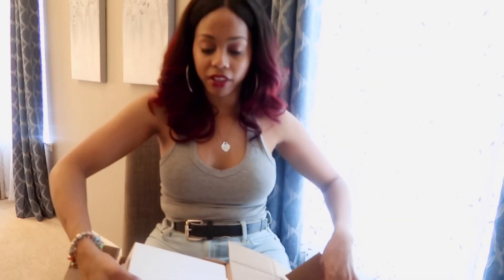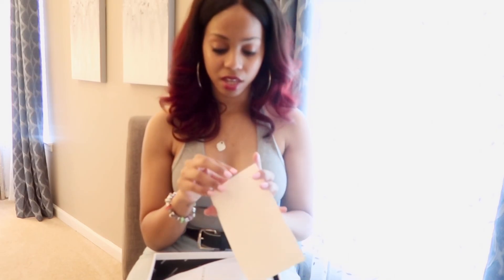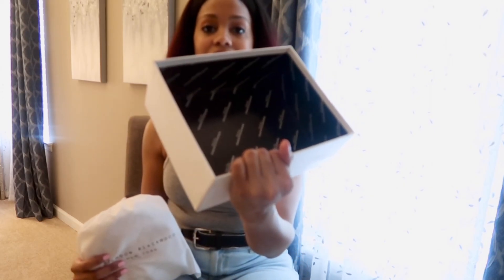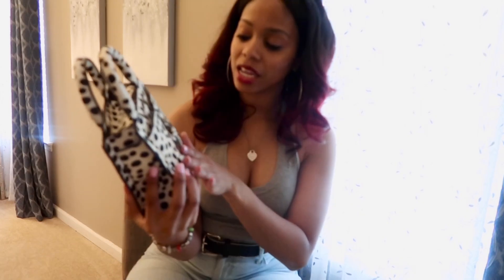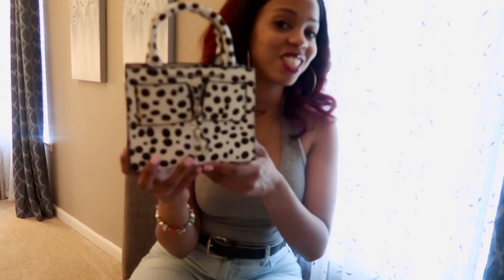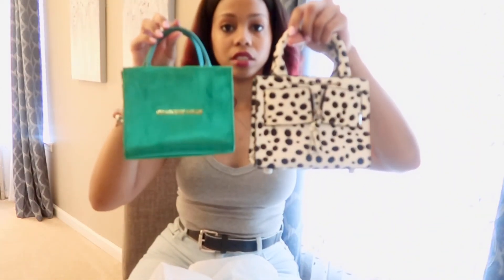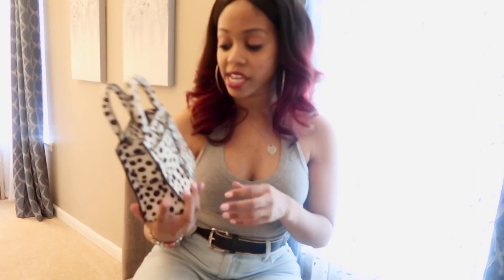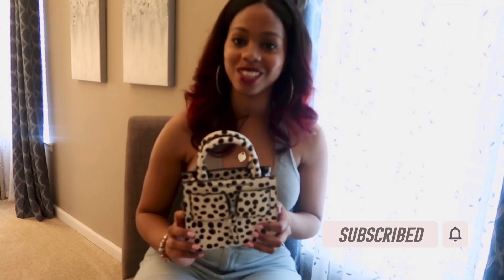Black Owned Luxury l Brandon Blackwood Dalmatian Kuei Unboxing l Cruella DeVil Realness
Hey Y’all! We have another Black Owned Luxury Brand to support. Brandon Blackwood is an upcoming designer for New York but will soon be everywhere. Watch me unbox this beautiful Dalmatian Kuei bag that’s giving all the Cruella Vibes. She’s unlike anything I’ve ever owned and a complete cutie. Retail price $170.

The lighting is off in this video but you still can see the cuteness of the bag.